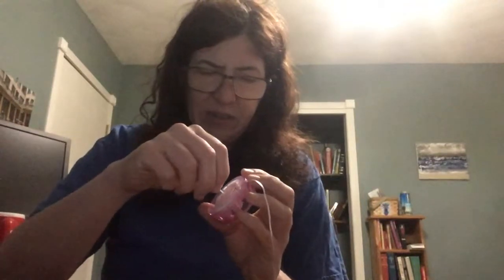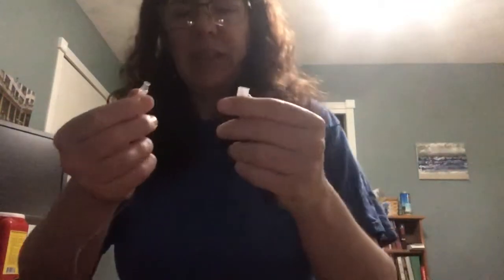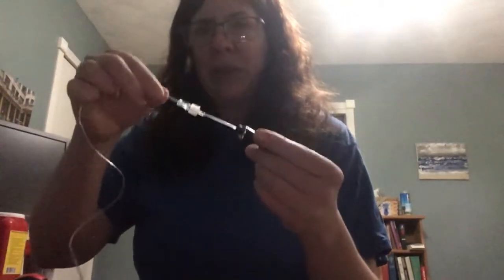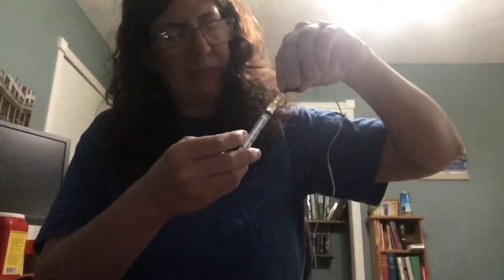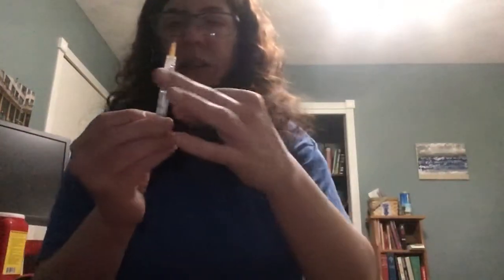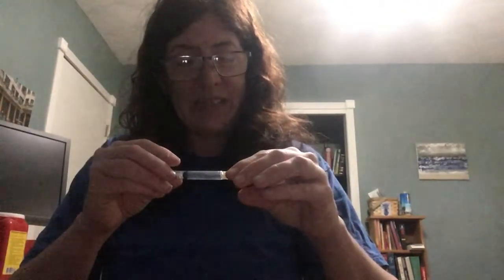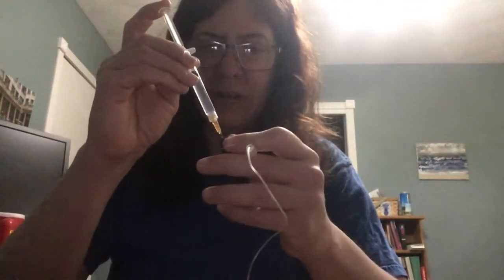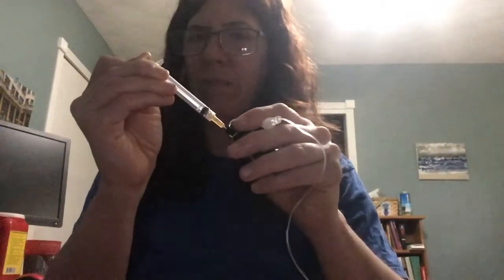Infusion Set Change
How I change my Tandem TslimX2 infusion set.

Blood sugars referenced: 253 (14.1 mmol/l) and 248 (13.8 mmol/l)

Here are the shorts referenced